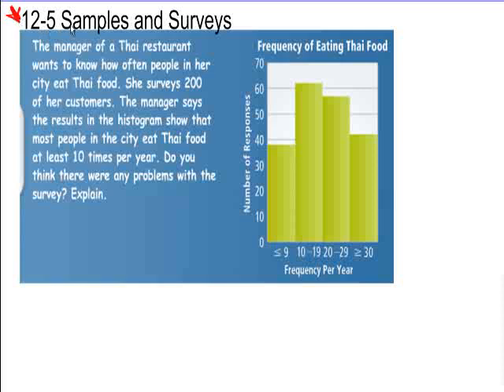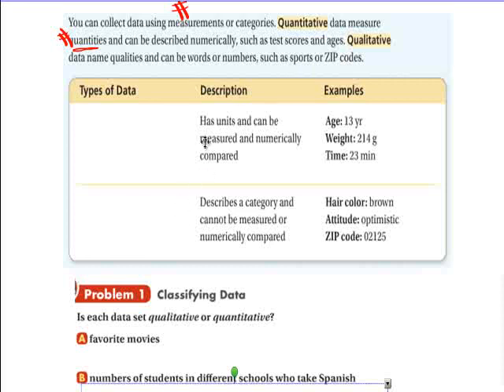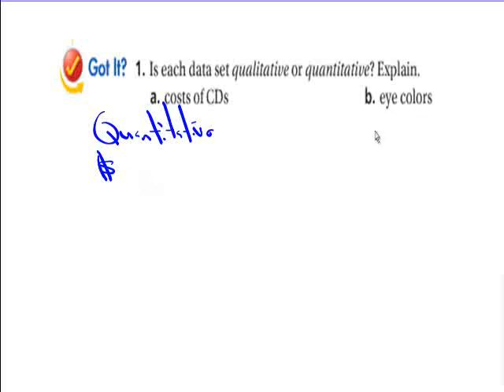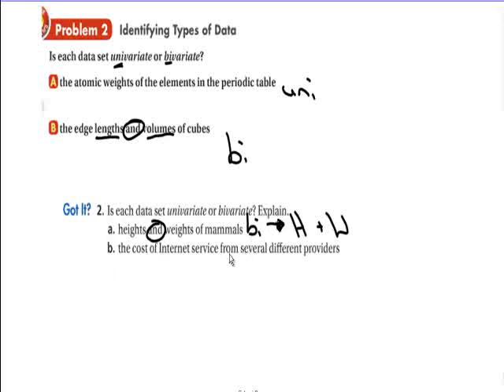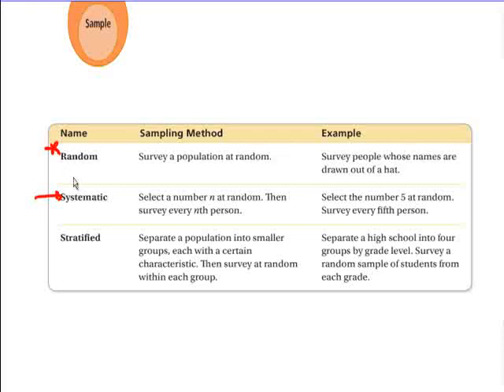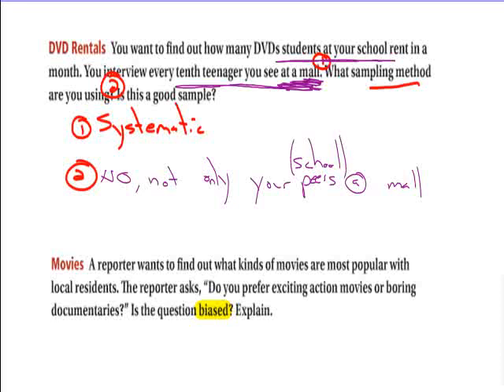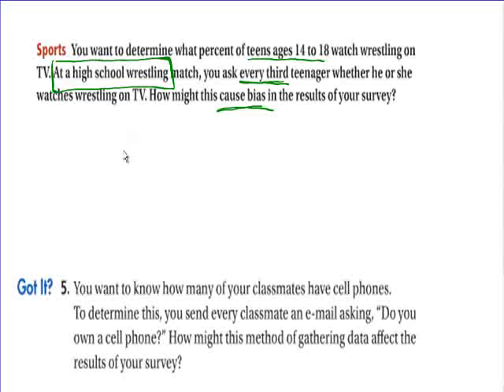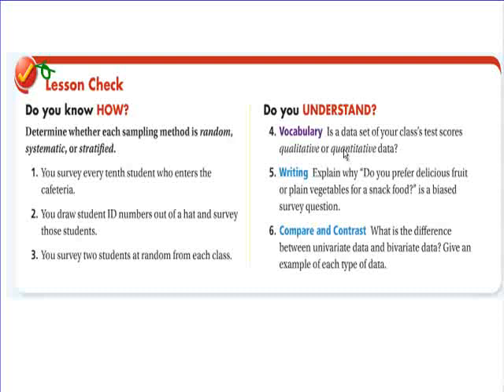12 5 Samples and Surveys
12-5 Samples and surveys